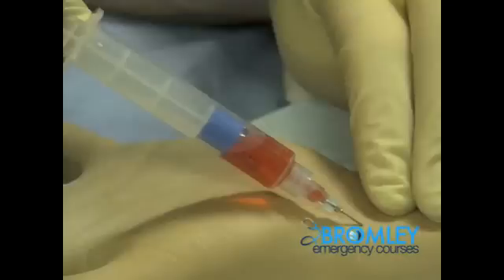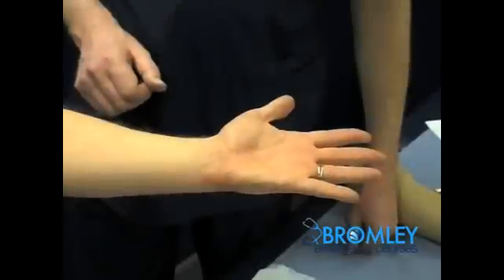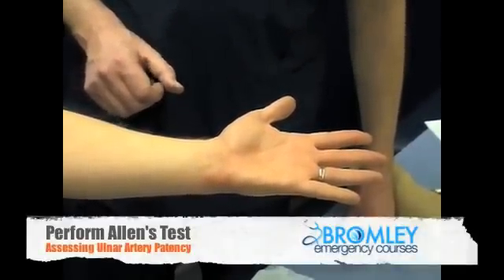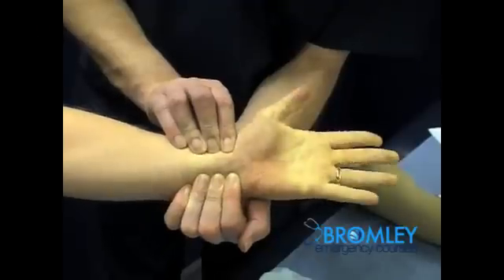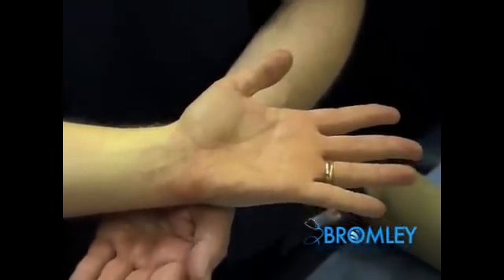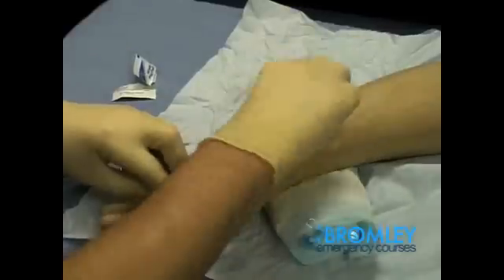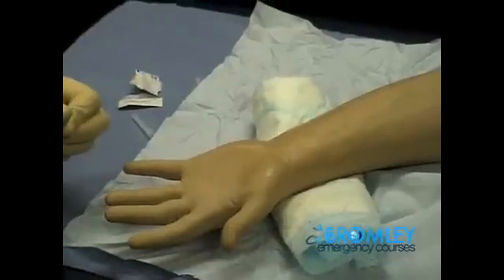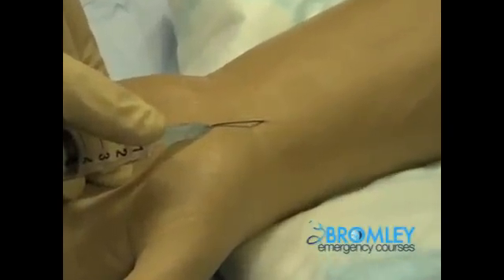Arterial Blood Gas Sampling procedure by Bromley Emergency Courses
An arterial blood gas sampling procedure video which highlights techniques examined in both the MRCEM & FRCEM exam.